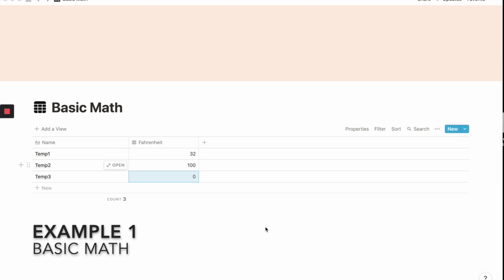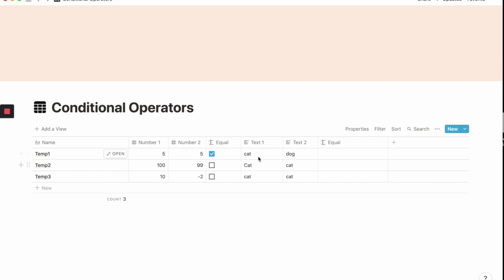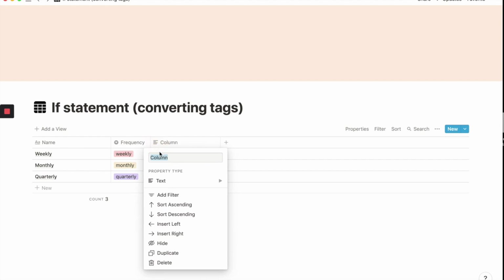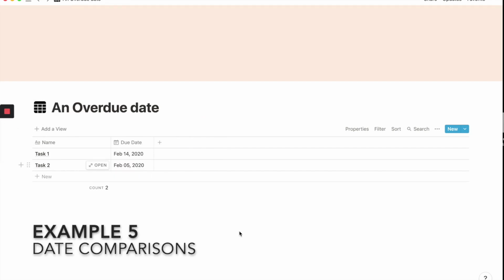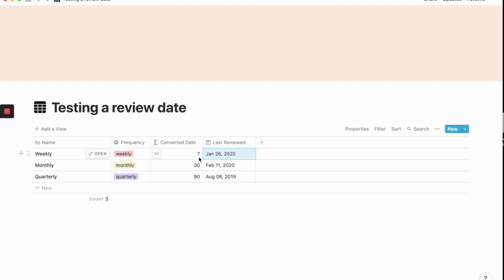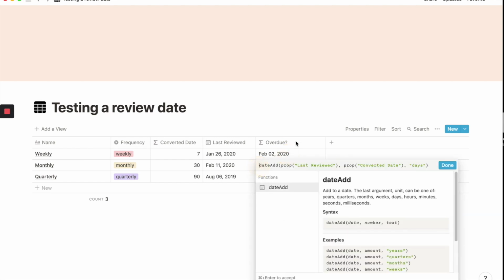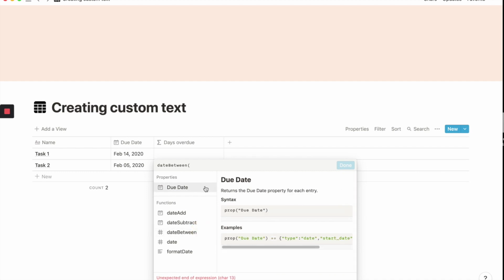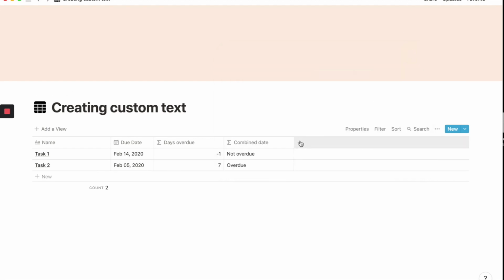Notion Formulas: The only 6 you'll ever need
Your sweet Notion dashoard combines tasks, contacts and meeting notes but is missing a key component: NOTION FORMULAS. How come Notion formulas don't look anything like their Microsoft Excel or Google Sheets counterparts? Where are the cells and what is the strange Prop("Type") terminology?

👉 Learn how to build an integrated life dashboard in Notion.
👉 Enrollment for Supercharge Your Productivity ends on 6/1

This video covers the basic formula "structures" (with real, pragmatic examples) that you need to build great dashboards for becoming more productive, creating more leverage, and crossing off your biggest (and most audacious) goals.

The tutorial starts with basic math formulas for arithmetic and aggregation (Average, Min, Max). Next, it looks at Conditional Operators that add logic to your formulas and then IF and nested IF statements to create different outputs for your tables. (IF statements are extremely powerful for dynamic product management).

The advanced formulas look at date manipulations, which are extremely useful for re-surfacing aged or overdue tasks so that nothing falls through the cracks. The last section covers combining text and strings (using CONCAT) to personalize your pages with names, days remaining and other custom finishes.

Once you complete this tutorial, you'll have the foundation for dynamic Notion pages.

] and see the original post